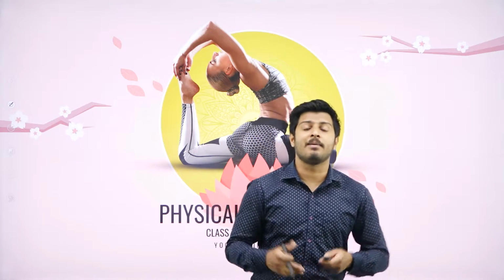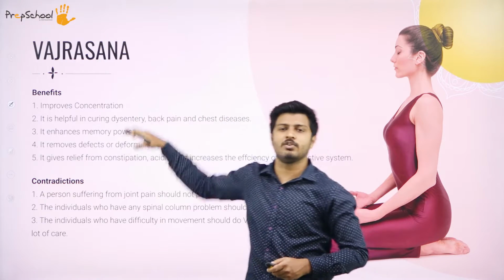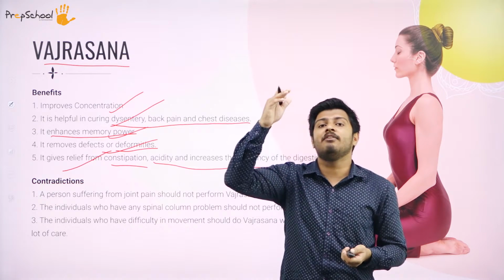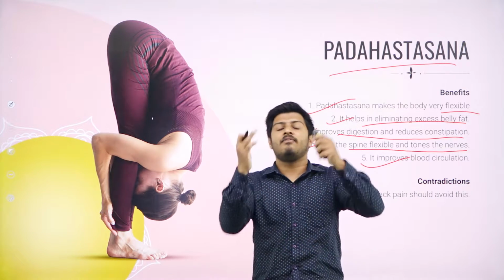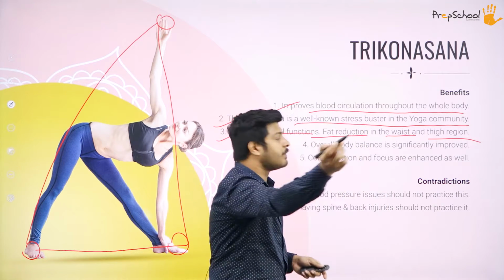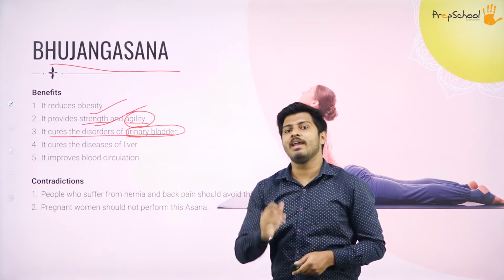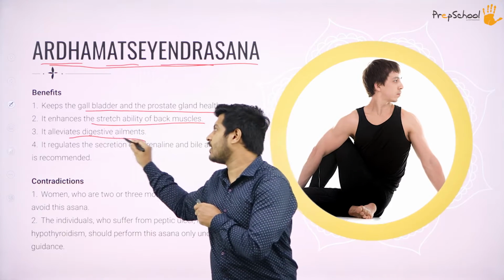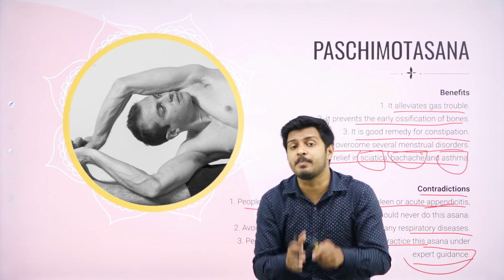DAY 03 | PHYSICAL EDUCATION | CBSE XII | YOGA | L2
Class : CBSE XII
Stream : SCIENCE AND COMMERCE
Subject : PHYSICAL EDUCATION
Chapter Name : YOGA
Lecture : 2

TOPICS COVERED : YOGA, TYPES OF YOGA AND ITS BENEFITS. EIGHT LIMBS OF YOGA ARE YAMA (ABSTINENCES), NIYAMA (OBSERVANCES), ASANA (YOGA POSTURES), PRANAYAMA (BREATH CONTROL), PRATYAHARA (WITHDRAWAL OF THE SENSES), DHARANA (CONCENTRATION), DHYANA (MEDITATION) AND SAMADHI (ABSORPTION)."